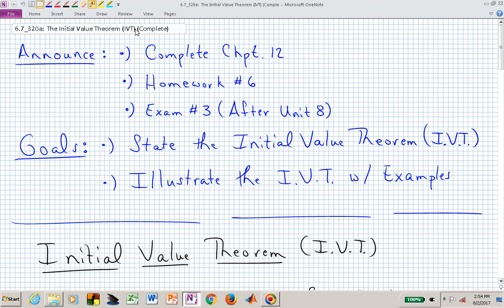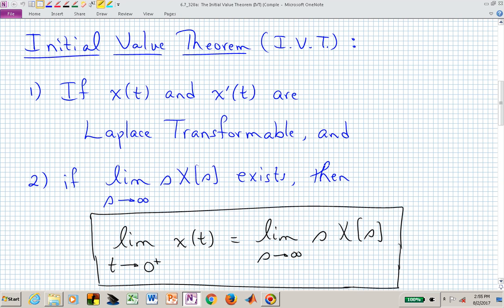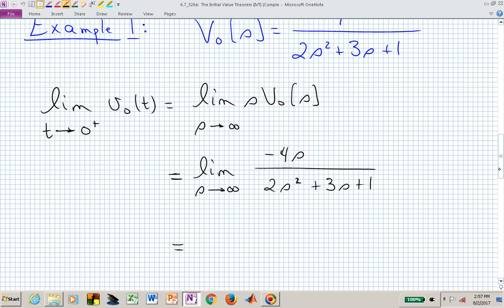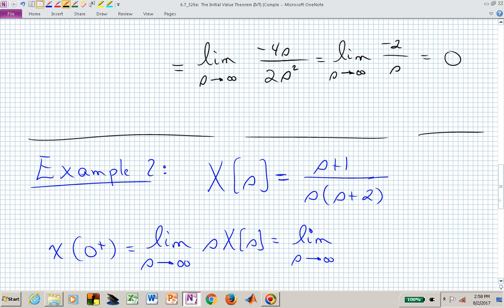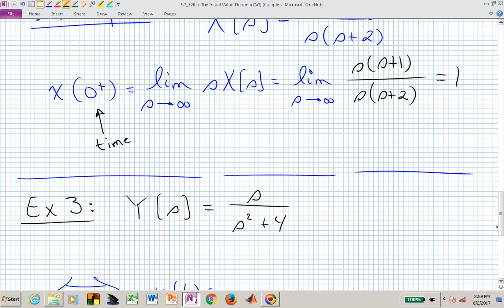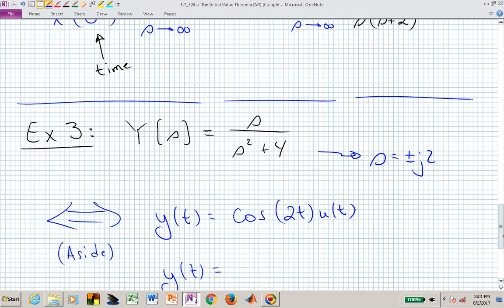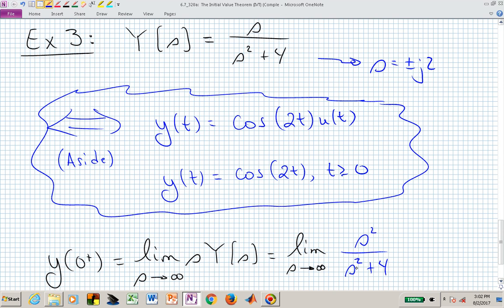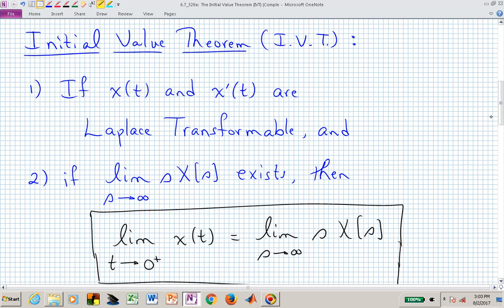vid6.7_ece320a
Video 6.7:  The Initial Value Theorem.